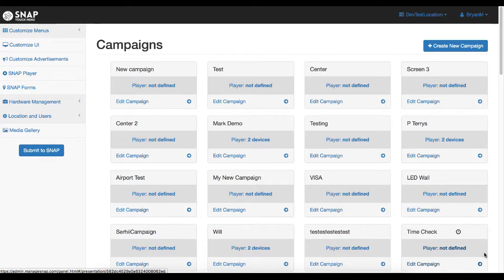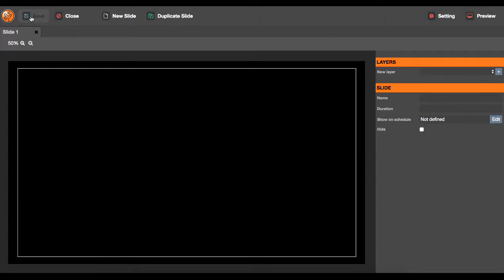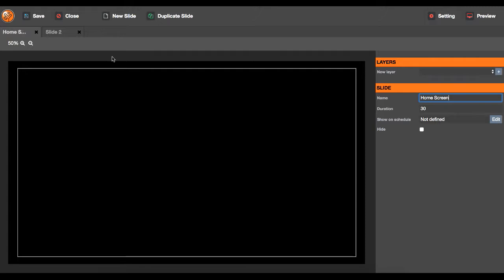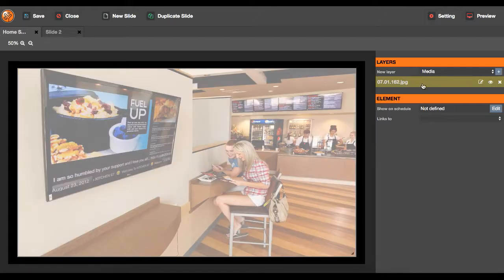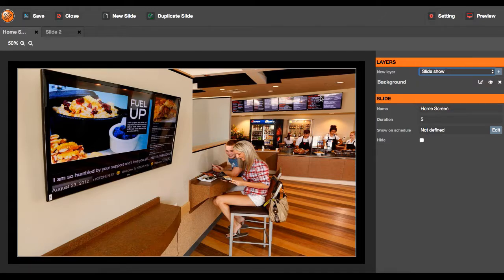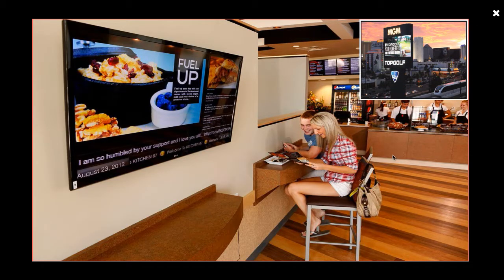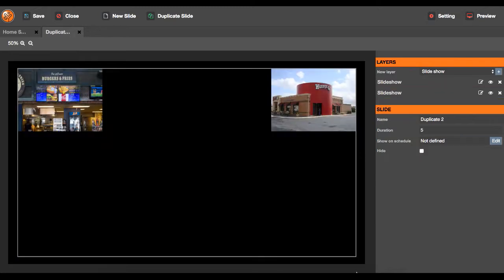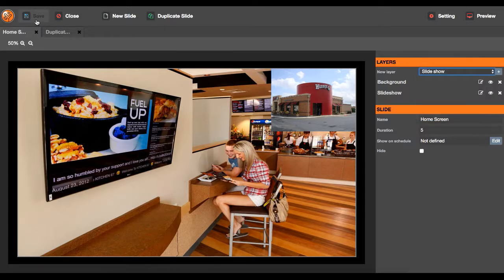SNAP Pro Editor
SNAP Pro Editor - Digital Touch Systems